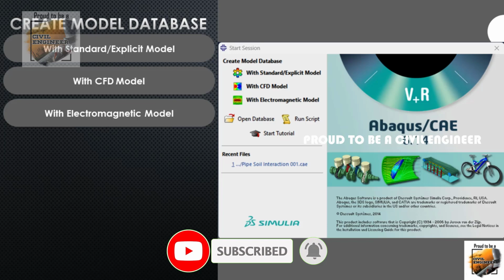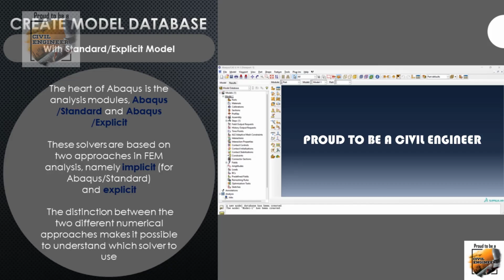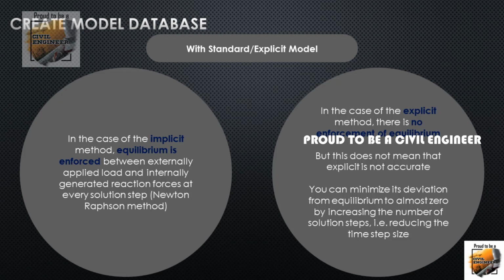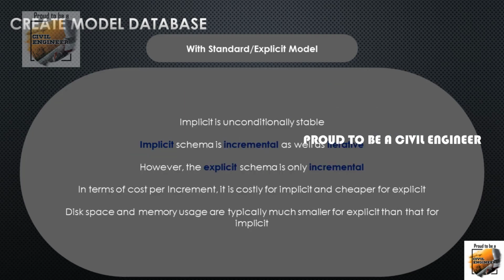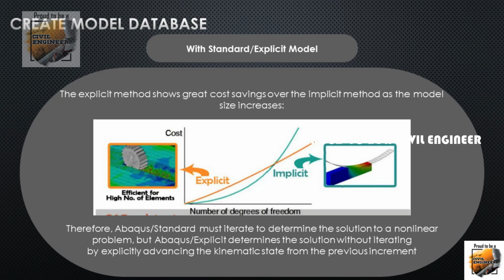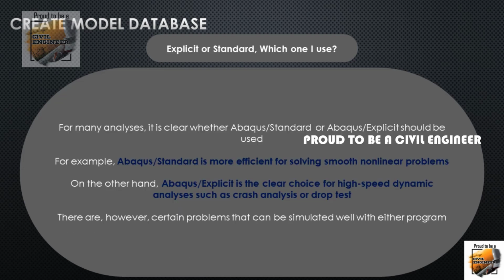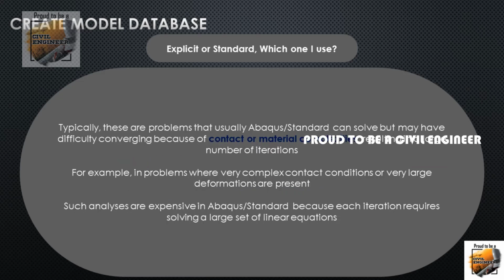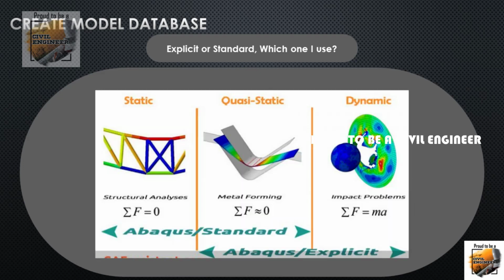Abaqus Tutorial 002 - Creating Model Database | Beginners, Intermediates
This video clearly explains how to create a model database in Abaqus.